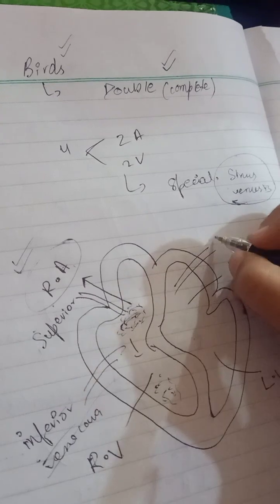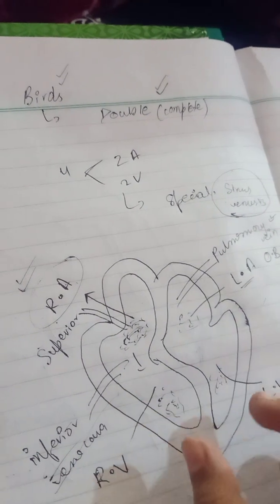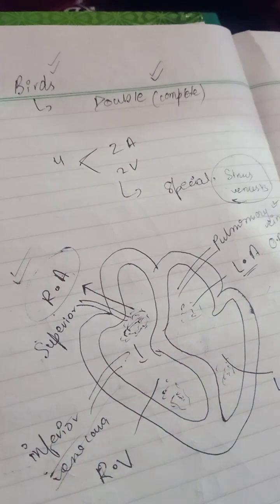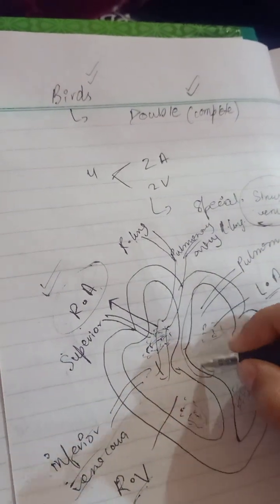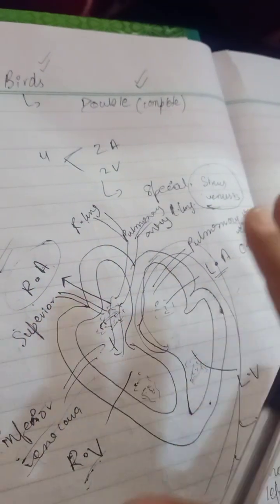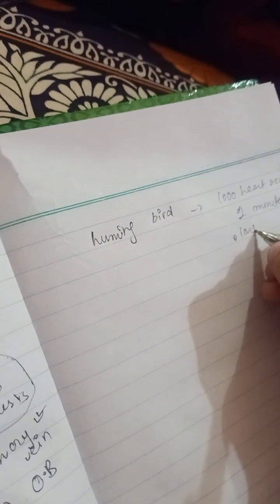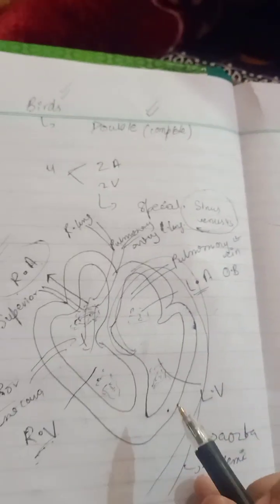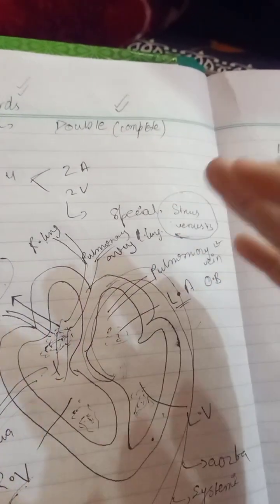class: aves( double type circulatory system) part 5